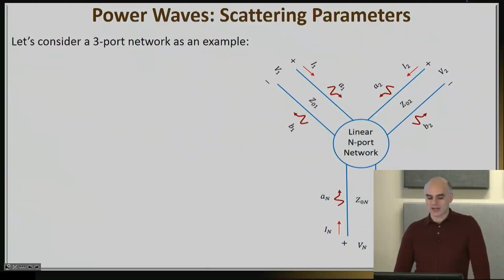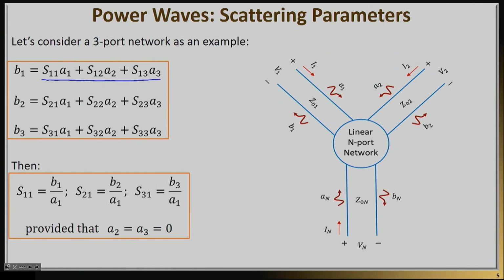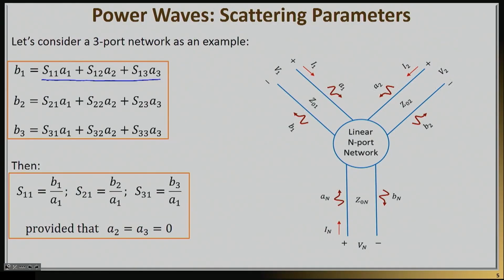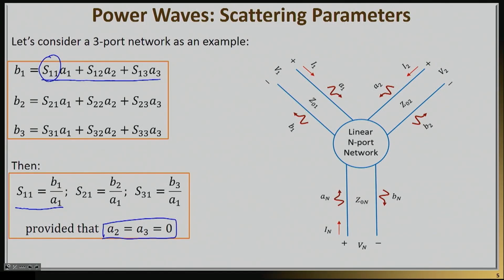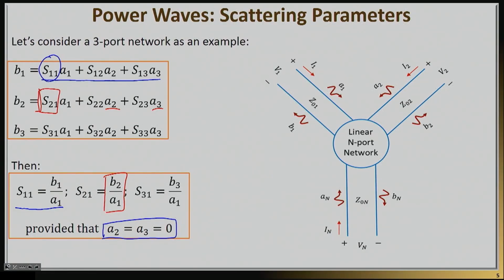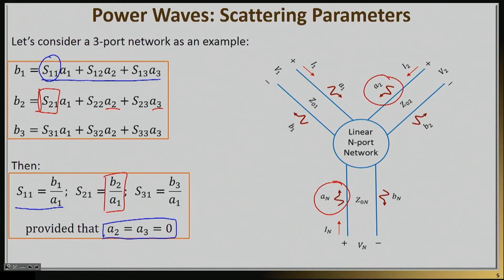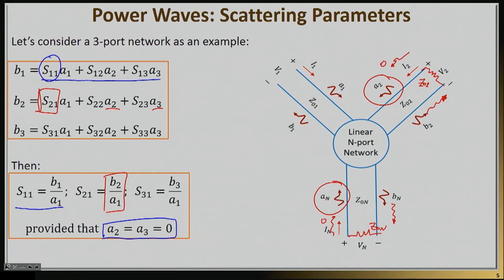Primer on RF Design | Week 5.02 - Scattering Parameters Example of a 3 port network | Purdue